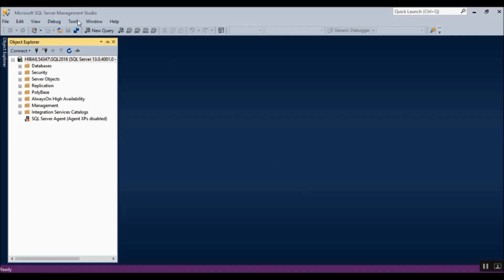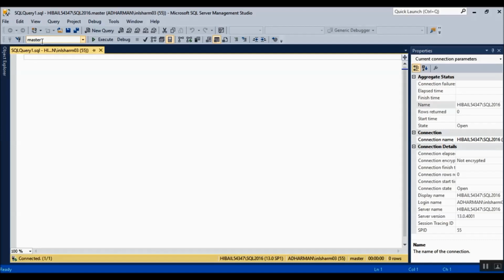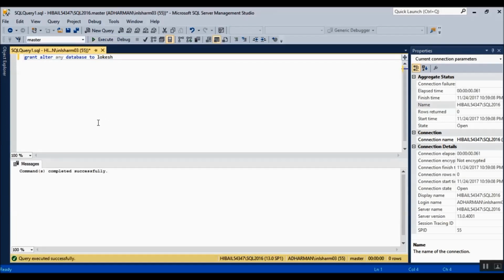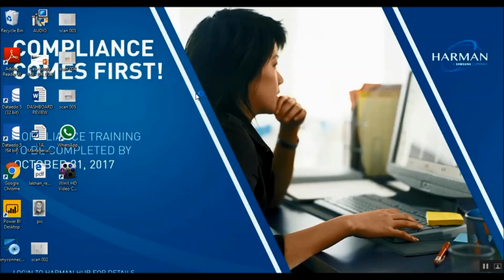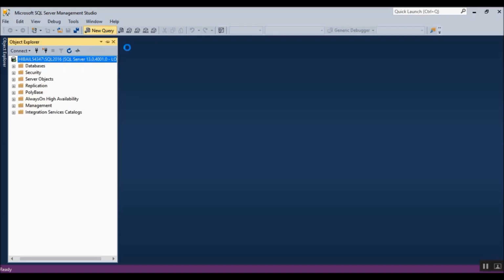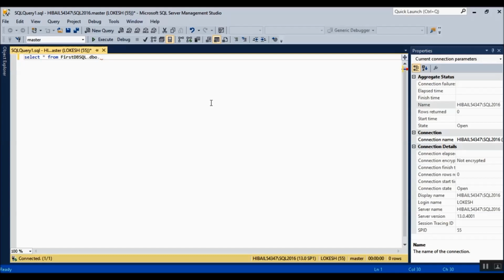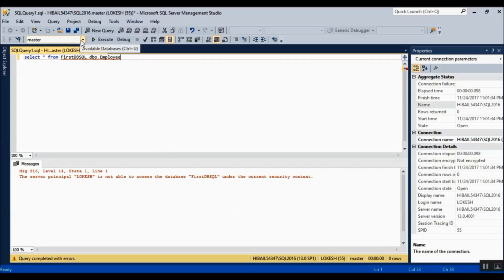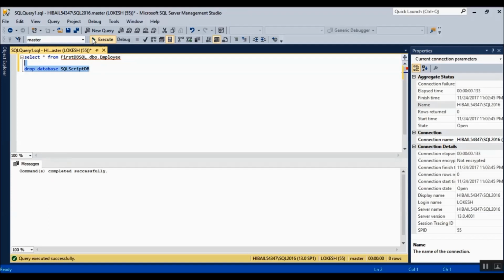Learn SQL CHAPTER 29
Learn sql and transform your career